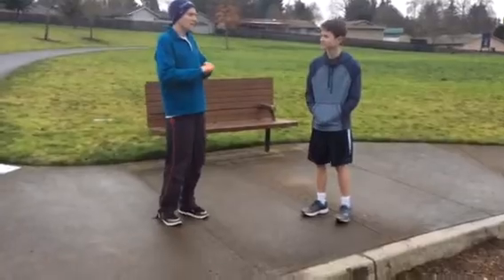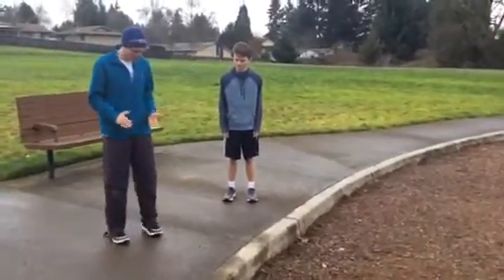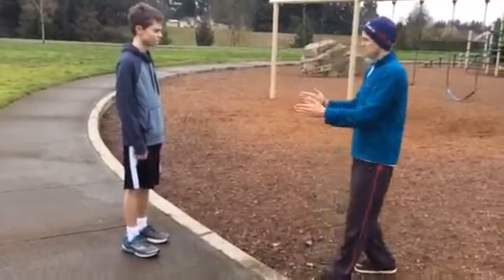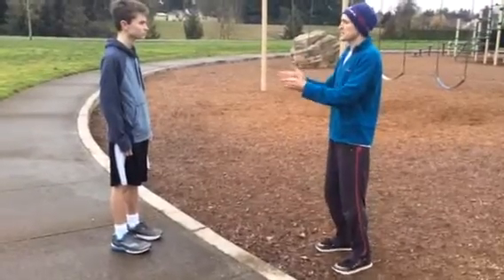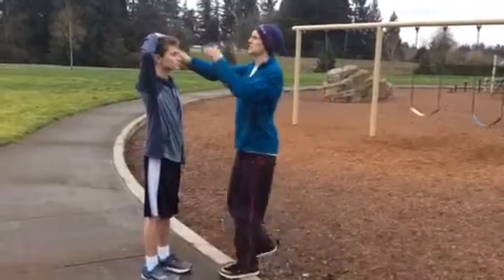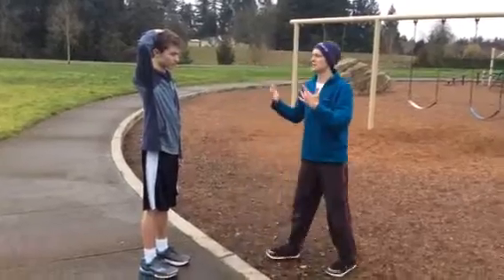Chi Running Lesson 2, Part 1: Posture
This clip was too long to get all in one video. Overall I think Isaac did ok, just needs to point the right foot forward and unlock the knees. It will also help for him to engage his core more consciously.